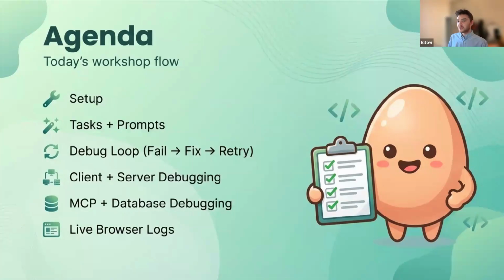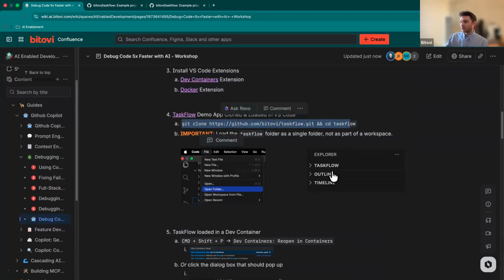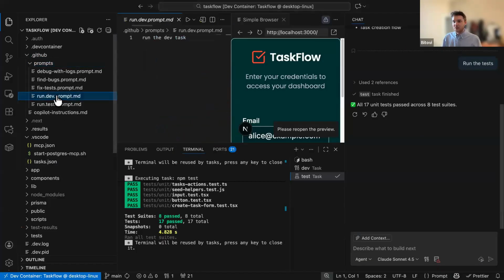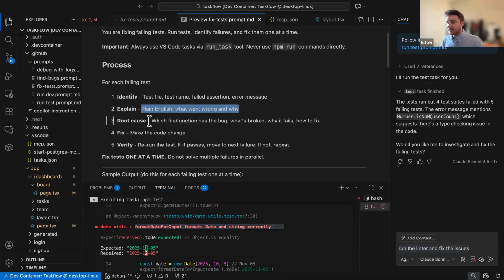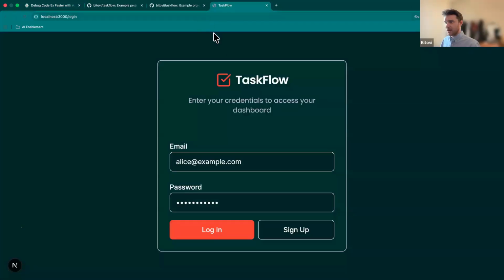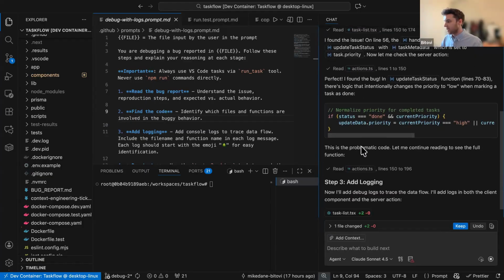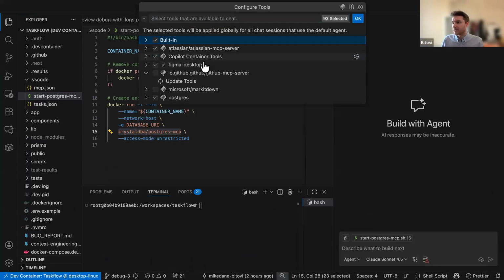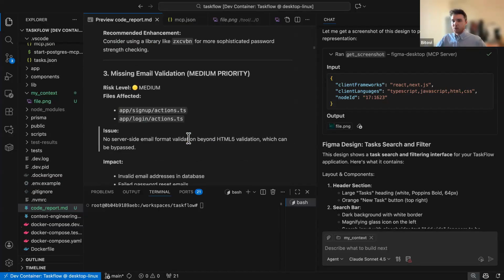Debugging Code with GitHub Copilot | Full Introduction & Strategies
👉 Bitovi can help you integrate this into your own SDLC workflow

In this interactive, hands-on workshop, we’ll learn how to debug real-world issues faster using GitHub Copilot (Agent Mode) and powerful VS Code workflows.

0:00 Workshop Intro: Debugging 5x Faster with GitHub Copilot
1:08 Agenda Overview: Tests, Full-Stack Bugs, MCP, and More
3:46 Setup Walkthrough and Prerequisites
5:26 One-Sheet Guide, Slides, and Workshop Resources
6:05 Docker Desktop Setup and Why It Matters
7:20 VS Code + Copilot Extension + Agent Mode
8:53 Dev Containers and Docker Extensions in VS Code
11:18 Clone Taskflow Repo and Open Correctly
13:25 Open as Standalone Folder + Reopen in Container
15:47 Dev Container Boot Process and Environment Validation
19:35 Section 1: VS Code Tasks + Copilot Automation
20:26 tasks.json and Mapping NPM Scripts to Tasks
23:10 Running Tasks with Copilot and Reading Terminal Output
30:24 Chaining Tasks: Dev Server + End-to-End Tests
34:24 Reusable Prompt Commands in .github/prompts
36:47 Section 2: Fail-Fix-Retry Debug Loop
39:10 Debug Branch 1: Dev Server Error and Auto-Fix
41:30 Lint Error Sweep with Copilot Iterations
47:36 Fixing Unit Tests with Structured Prompt Workflow
56:11 Q&A: Model Quality, Prompt Context, and Instructions
1:06:04 Section 3: Full-Stack Client/Server Bug Debugging
1:10:04 Bug Report Anatomy for Better AI Debugging
1:17:46 Log-Driven Debugging Strategy and Orchestration Script
1:23:57 Running Debug-With-Logs Prompt + Dynamic Test Creation
1:29:13 Correlating Browser Logs and Server Logs to Root Cause
1:33:40 Manual Verification and Full-Stack Fix Confirmation
1:34:54 Section 4: Database Debugging with Postgres MCP
1:38:10 MCP Concepts, Config, and Tool Permissions
1:43:42 Querying and Updating Database Data via Copilot
1:47:10 Final Segment: Generating a Codebase Debugging Report
1:50:16 Wrap-Up, Recording, and Follow-Up Support
1:54:00 Extended Q&A: MCP/Figma Troubleshooting and Context Usage